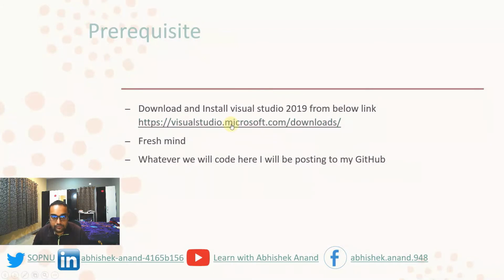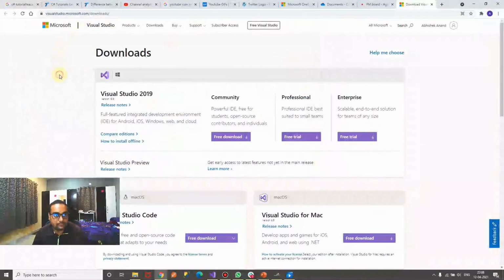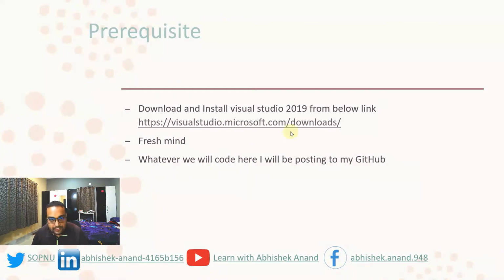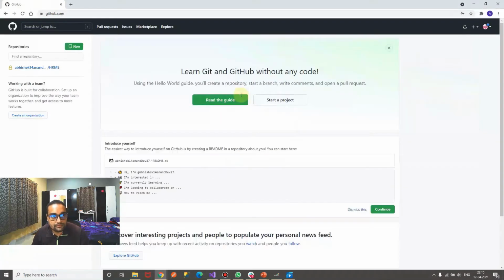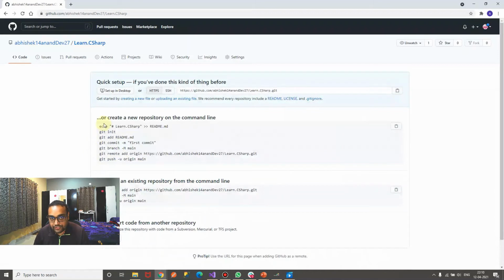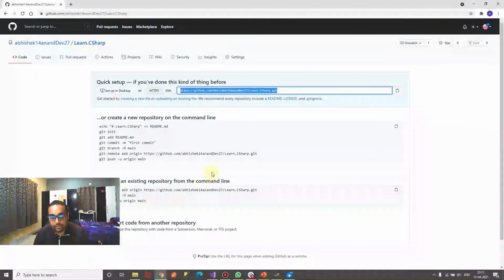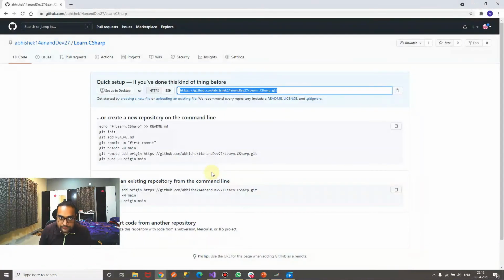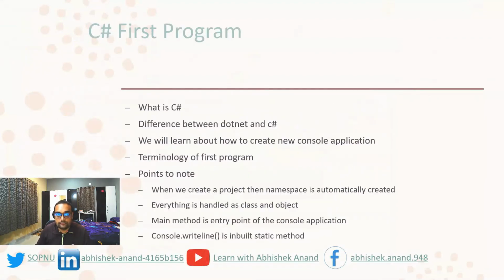C# Session2 :- Prerequisites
In this session, we will see the prerequisites to learn the C# Application.